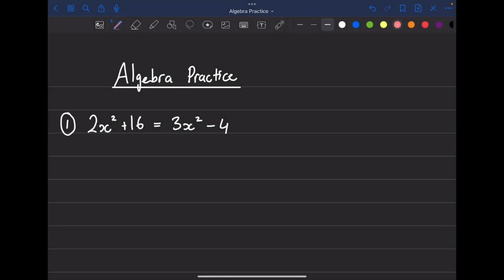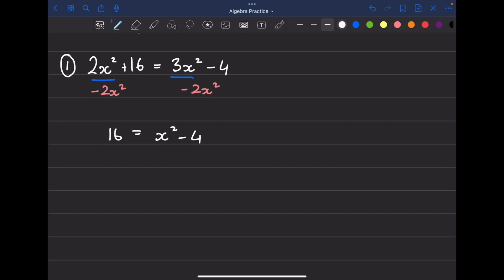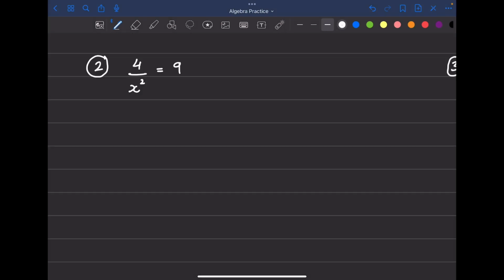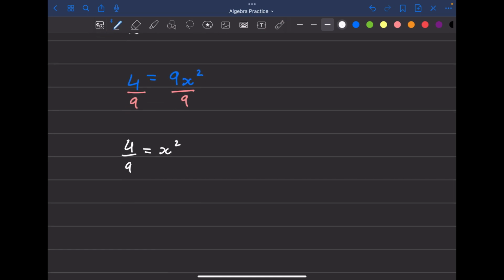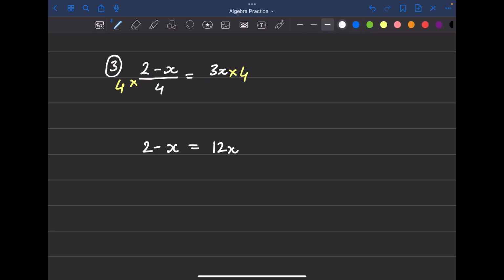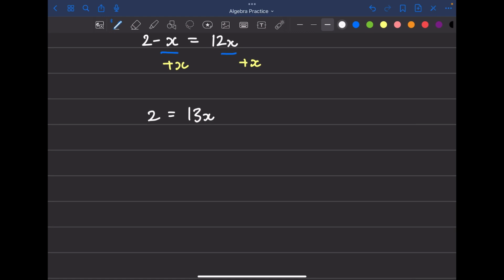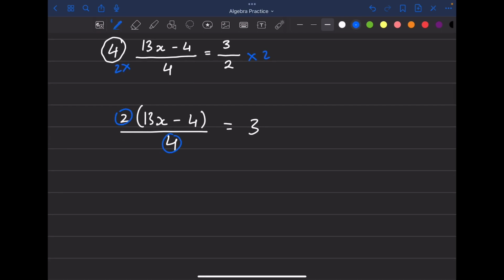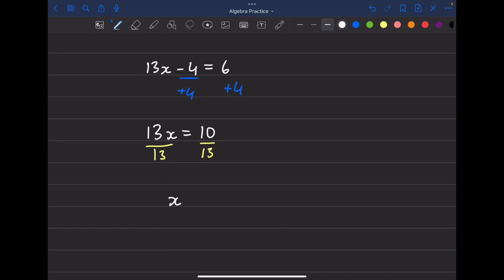ALGEBRA Practice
Four Algebra problems ranging in difficulty.

Timestamps:
0:00 Problem 1
0:59 Problem 2
2:09 Problem 3
3:12 Problem 4